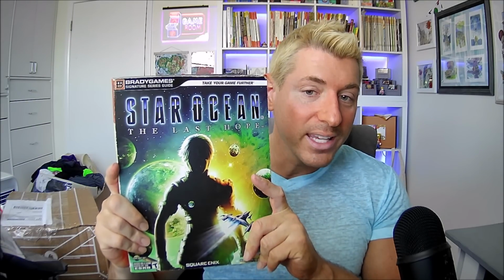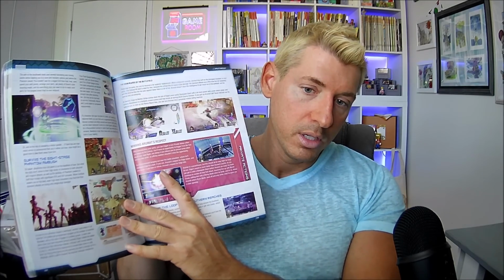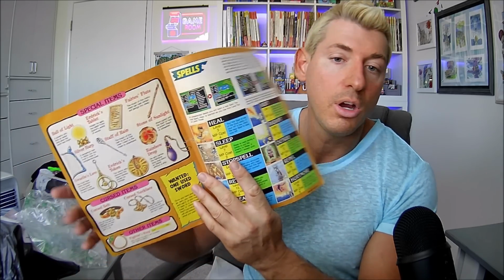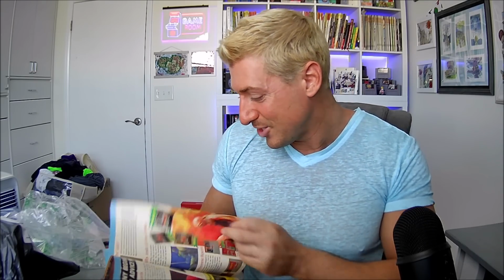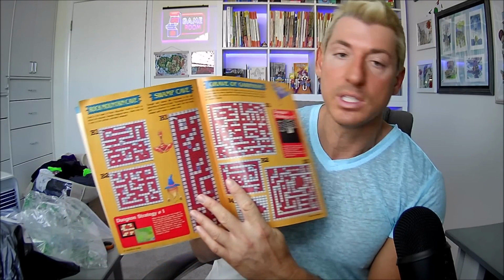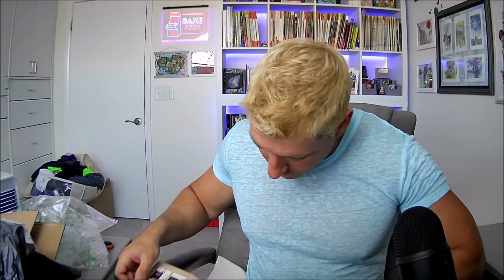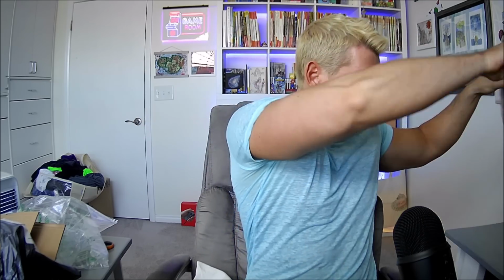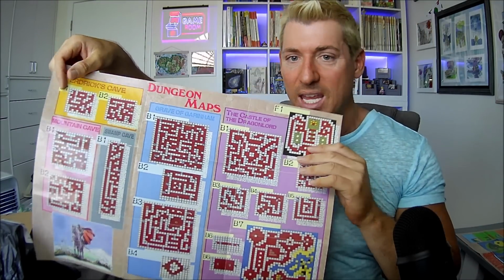New Game Room Additions - May 2021 Edition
Las Vegas, NV 89193